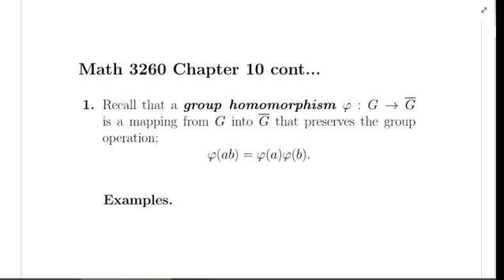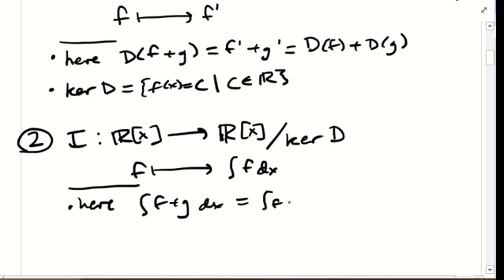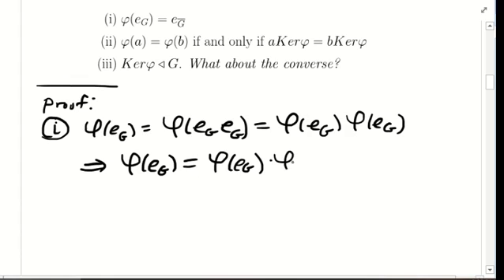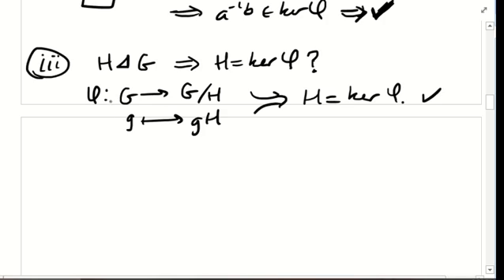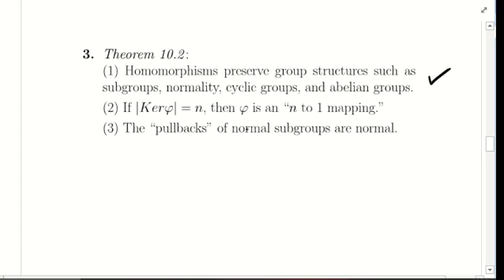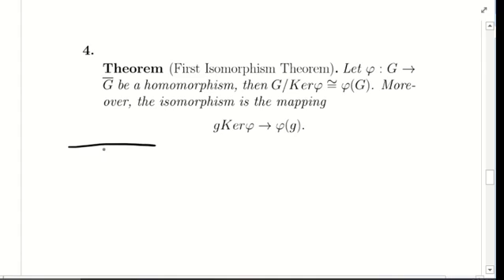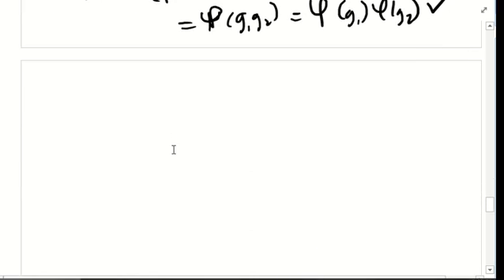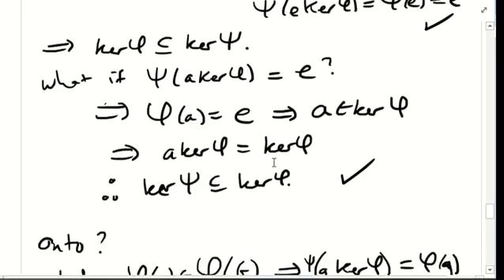Math 3260 Video Lecture Chapter 10_2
This is the second part of the Chapter 10 video lecture for Dr. Wallace's Math 3260 class at Middle Georgia State University.